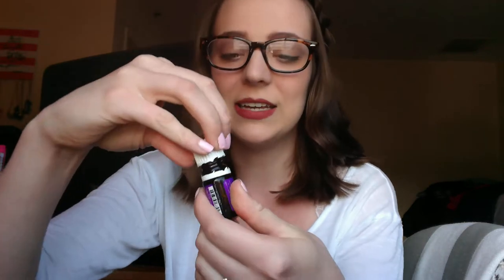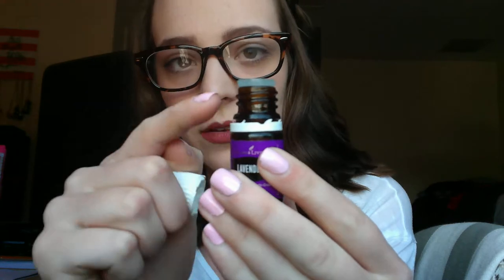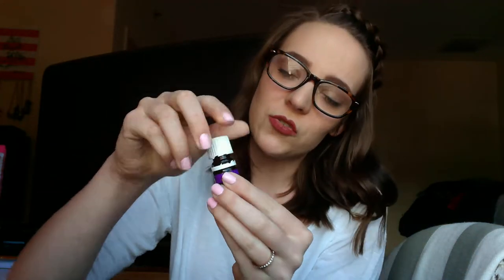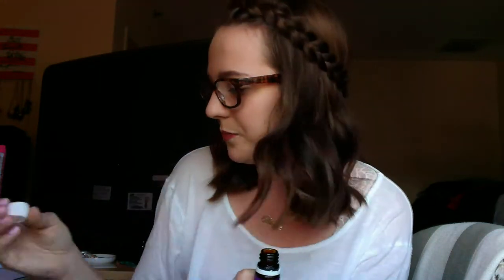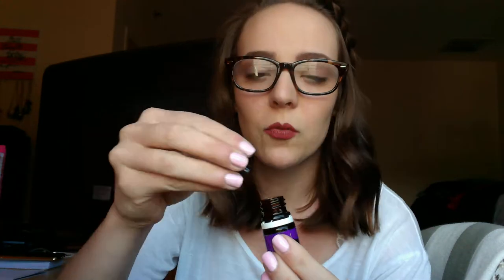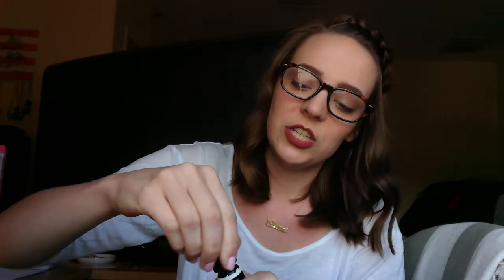HOW TO :: ROLLER FITMENT